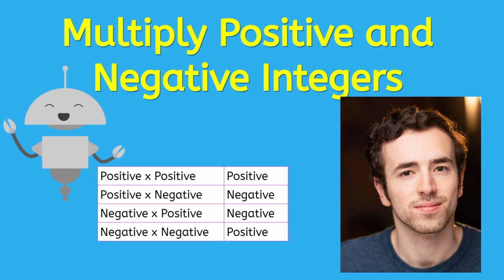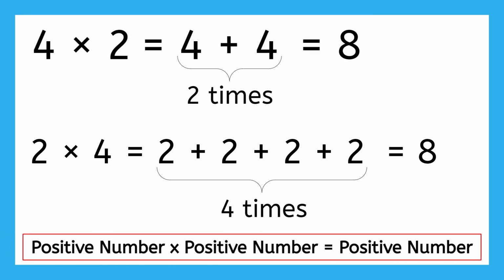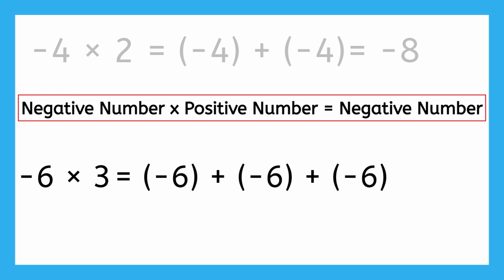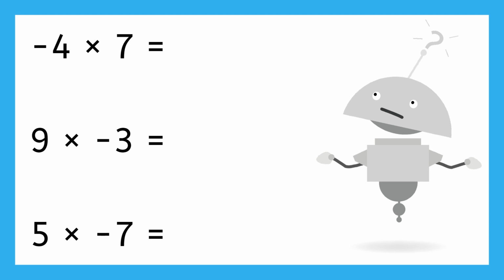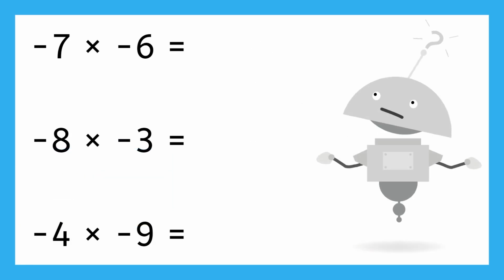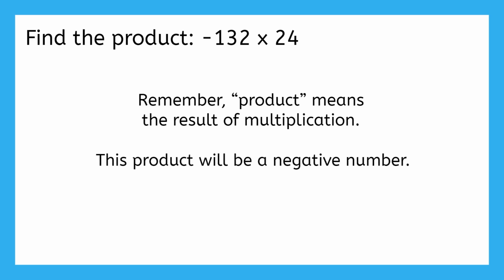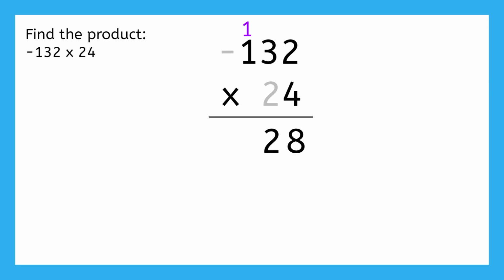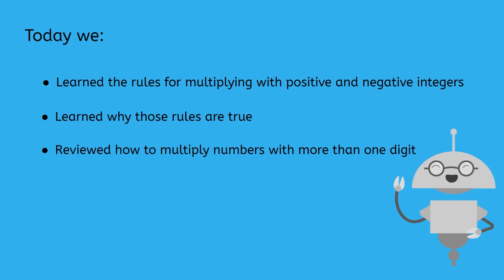Multiply Positive and Negative Integers - Prealgebra 1 for Kids and Teens!